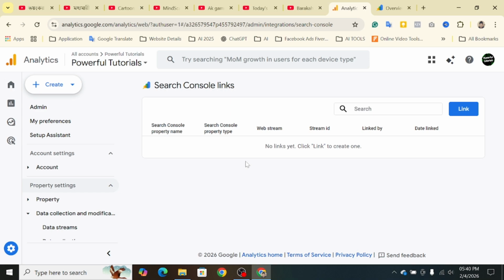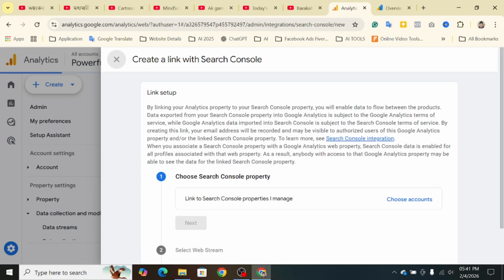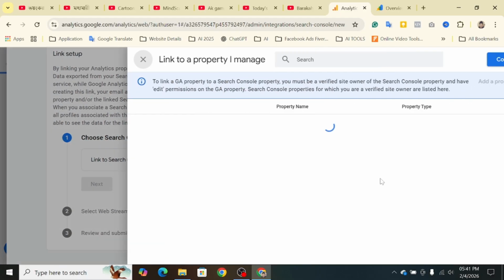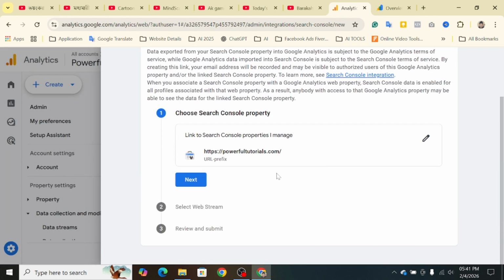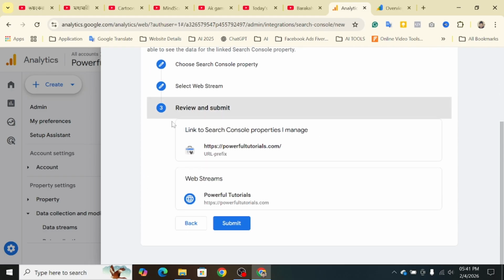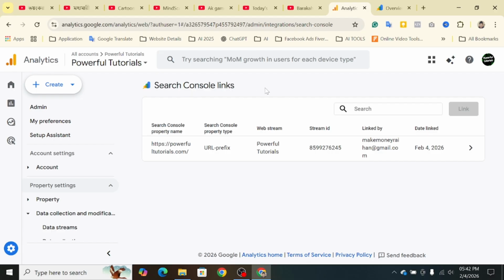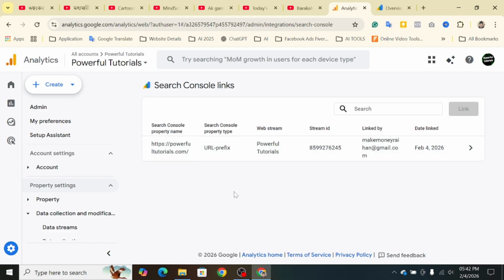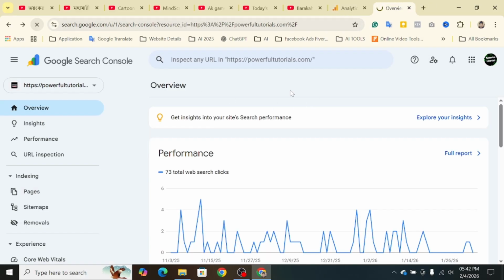How to Connect Google Search Console to Google Analytics